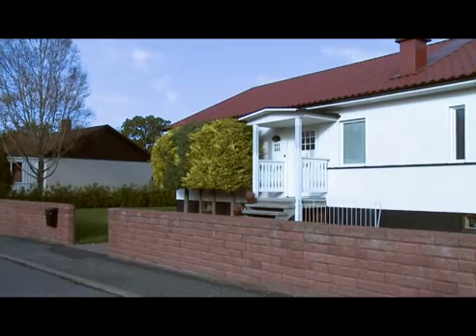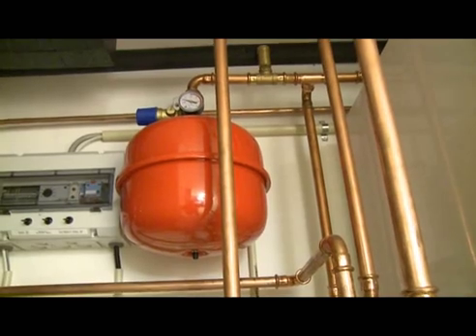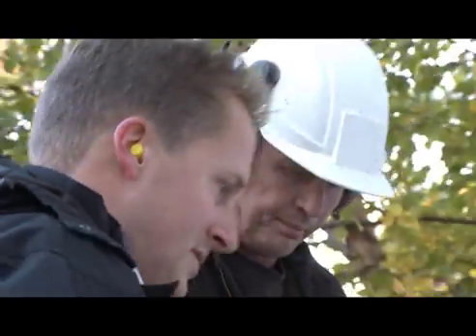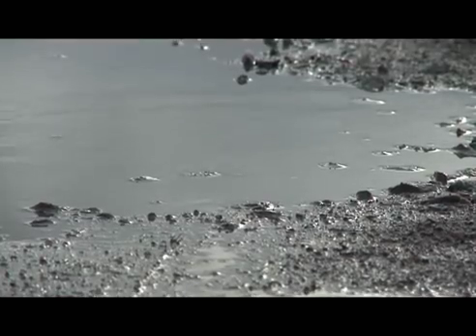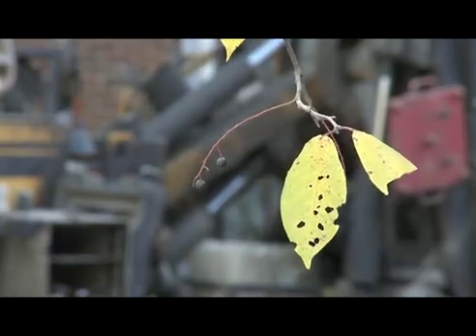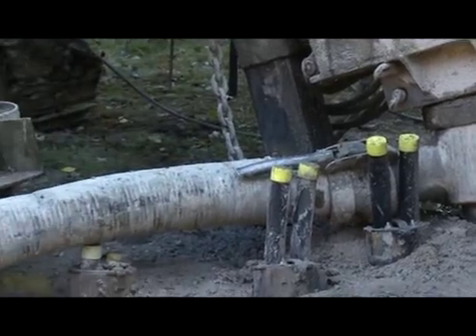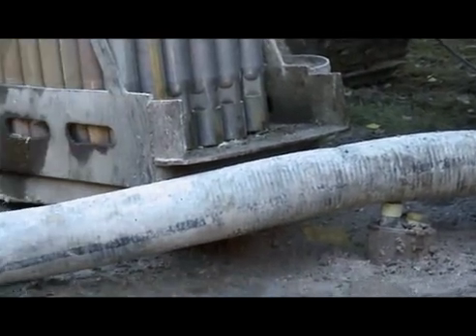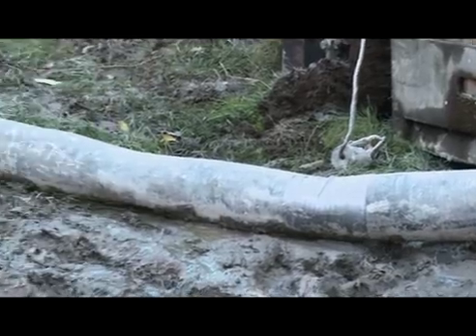Geoenergi - Vatten och Borrteknik i Småland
Vatten & Borrteknik i Småland AB utför brunnsborrningar för privatpersoner, företag och kommuner. Lär dig mer om geoenergi.